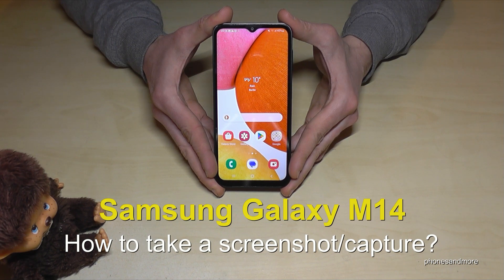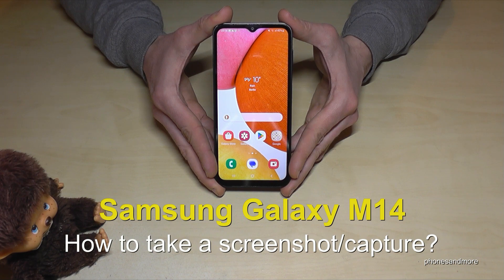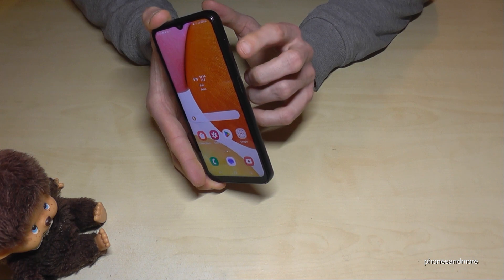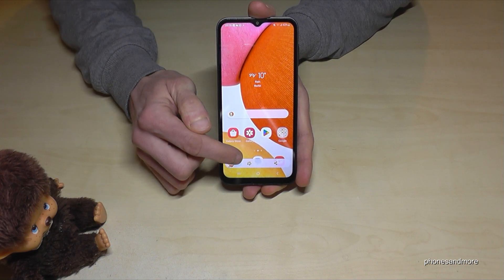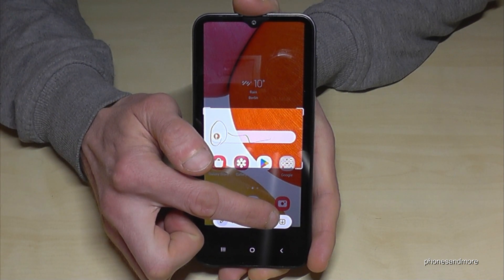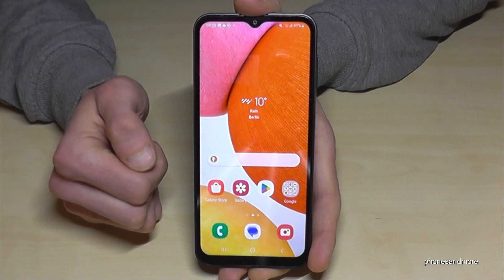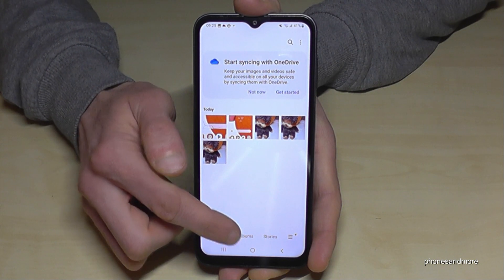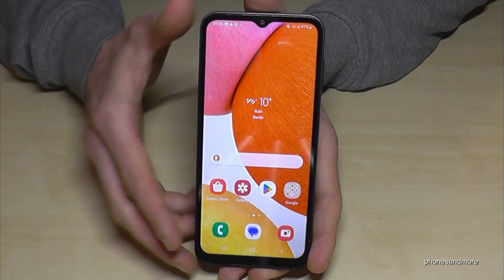Samsung Galaxy M14: How to take a screenshot/capture?